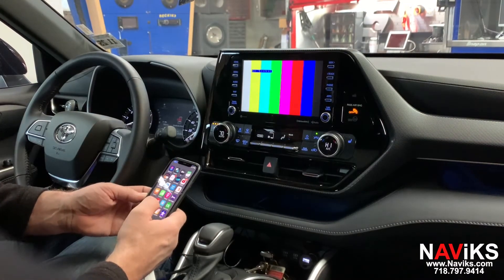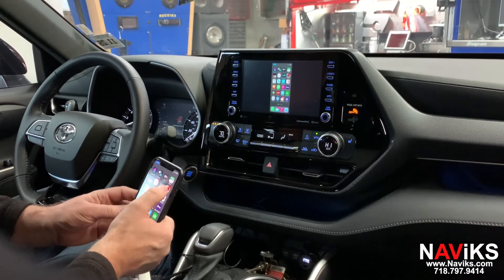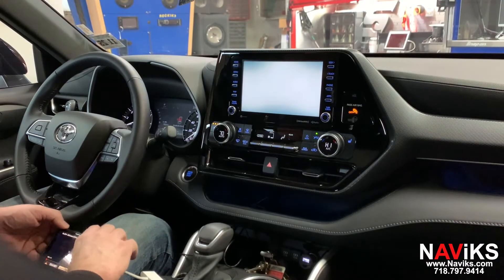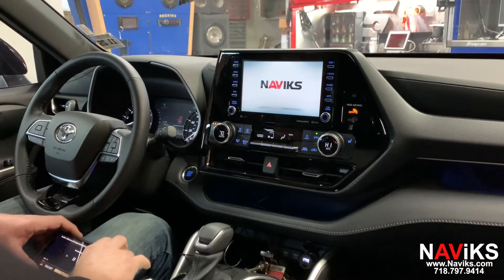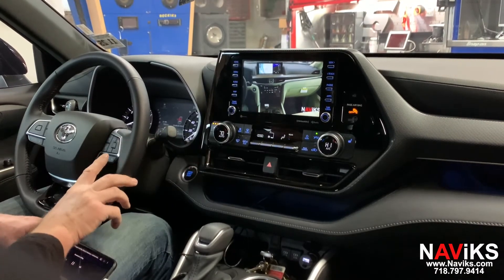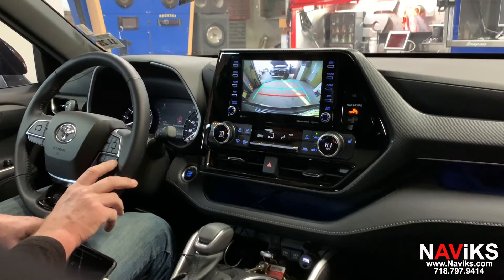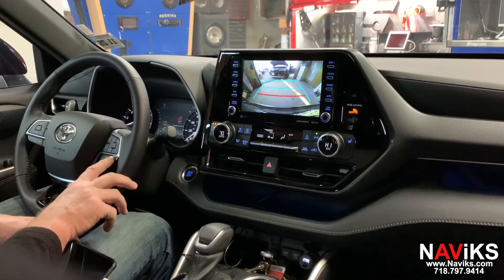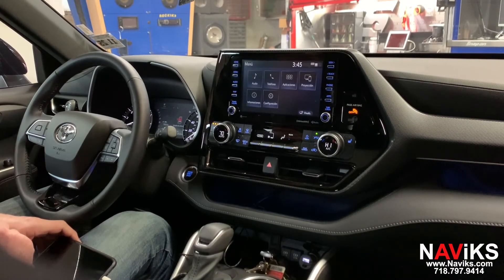2020+ Toyota Highlander HDMI Video Interface Smartphone Mirroring YouTube Netflix Hulu